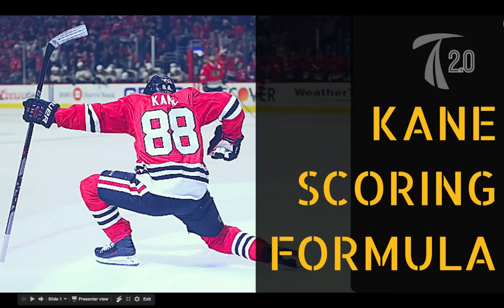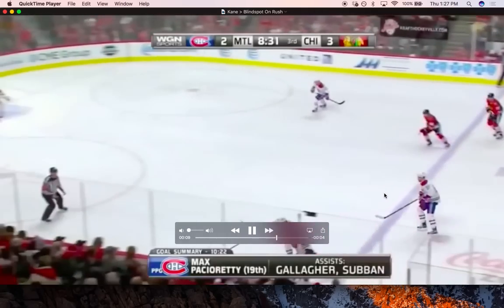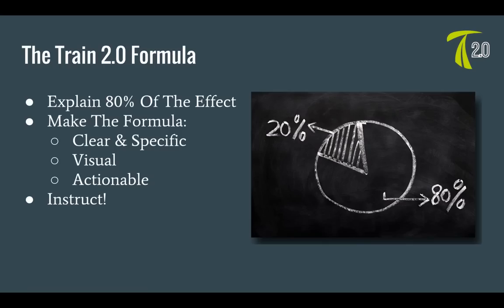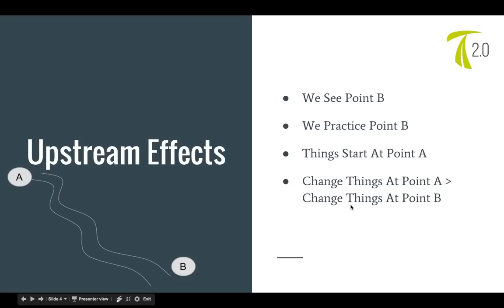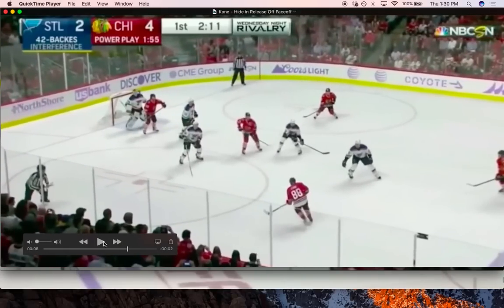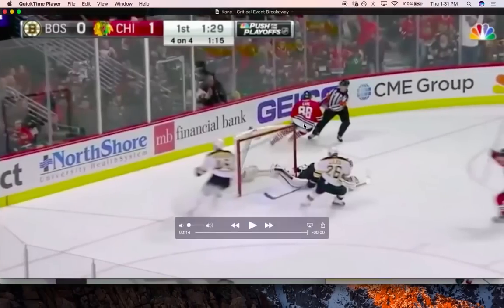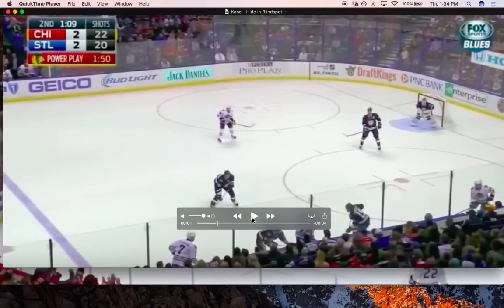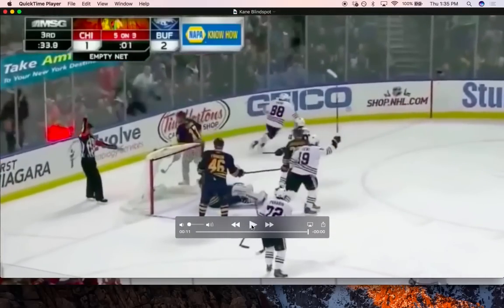How To Score More Goals In Hockey - Patrick Kane Goal Scoring Formula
This is a breakdown of the patterns and tactics Patrick Kane used in his 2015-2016 season to win the Art Ross Trophy. The Formula aims to instruct hockey players on how to score more goals.

Comment Guidelines: I appreciate and reward those who have honest, respectful, and genuine questions/comments. If you’ve done your research and disagree with what I have to say, I’d love to hear from you. If you make a comment without doing your research or do so disrespectfully, prepare to have your comment deleted, or to be called out for not doing your research. This is a place to help hockey players get better. So please do your part by respecting the guidelines.